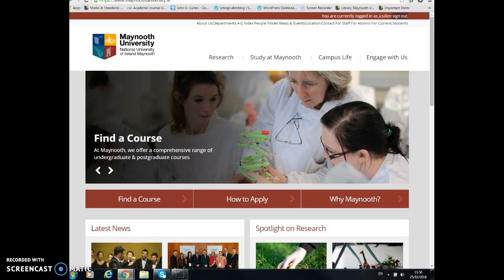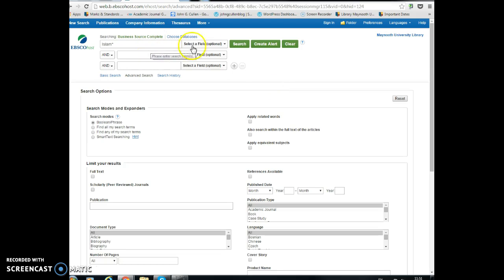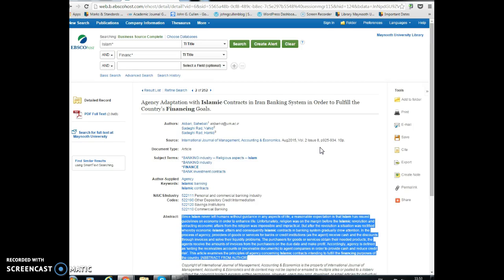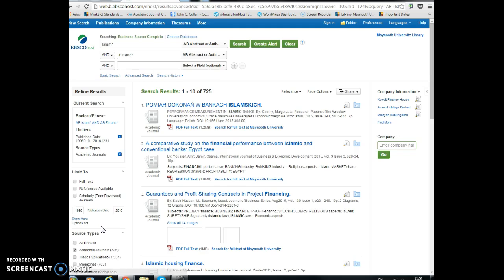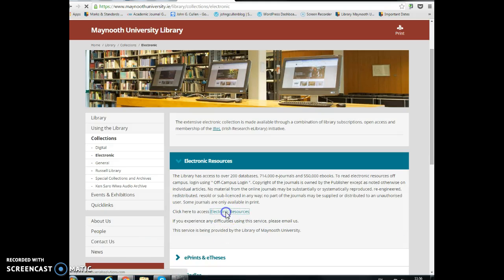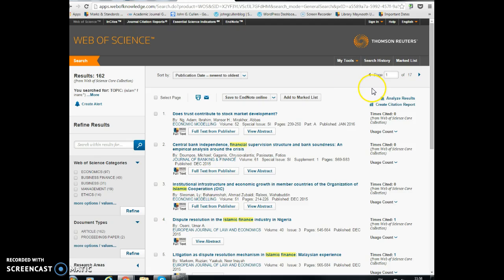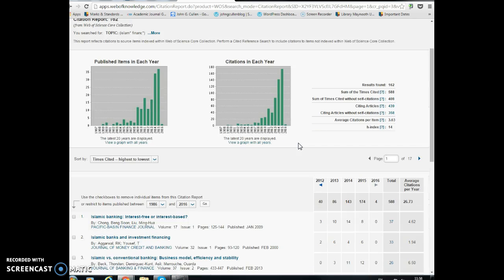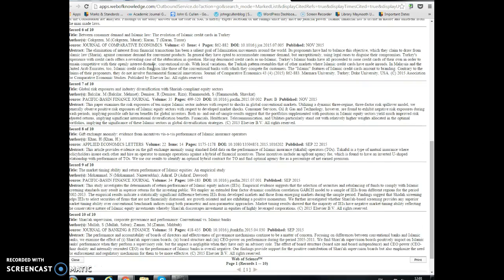Using Maynooth University Electronic Databases for Business Evidence Collection